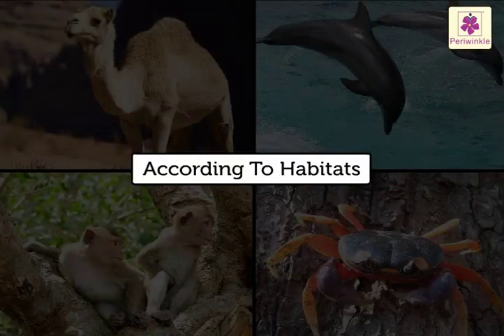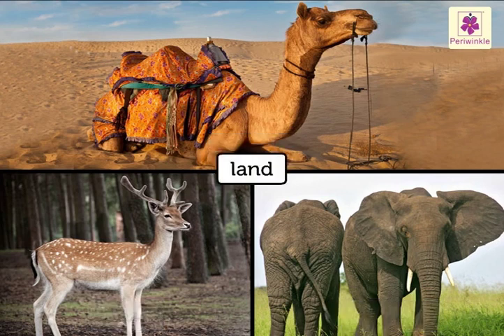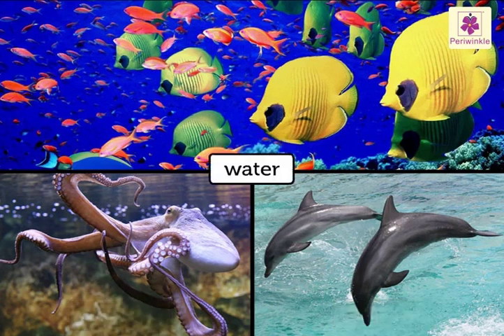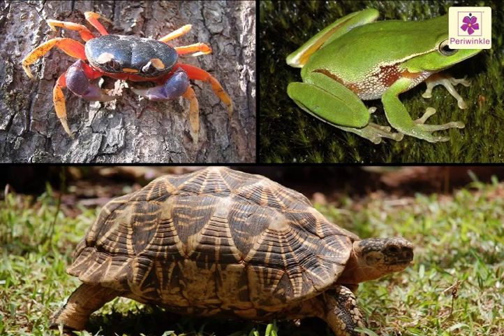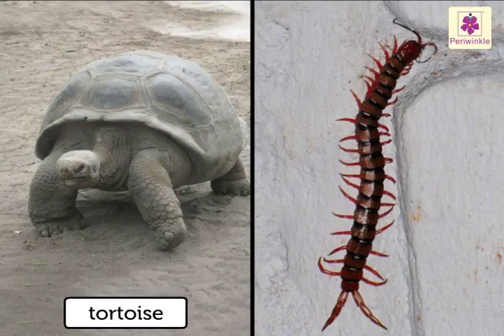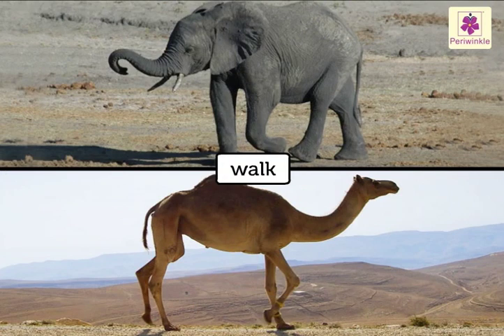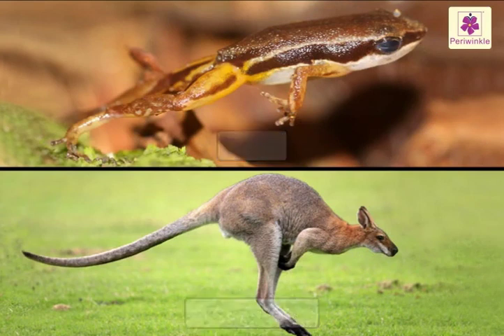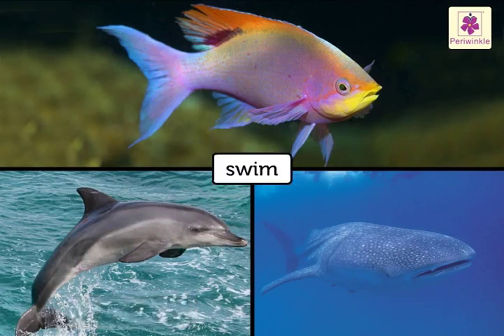Variety Between Animals - According to Size, Colour, Skin, Eating Habits and More | Periwinkle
Hello Friends,
In this video we will learn about the Animal Types According to Size, Colour, Skin and Eating Habits More

0:10 According to the Size
1:04 According to Colour
1:45 According to Skin
2:20 According to Habitats
3:10 According to Speeds
4:01 According to Food Habits